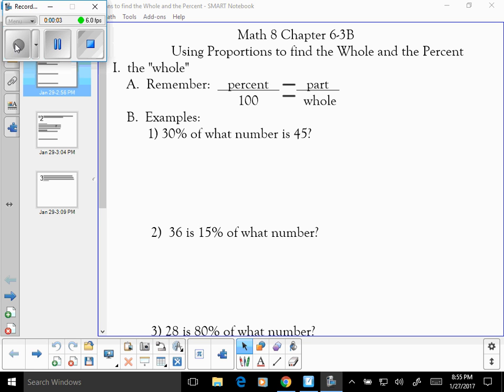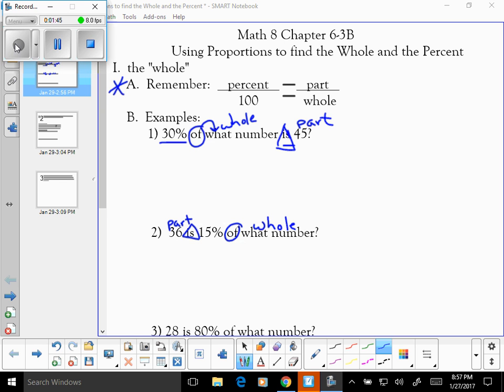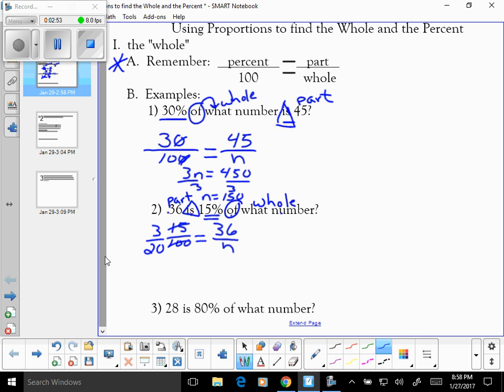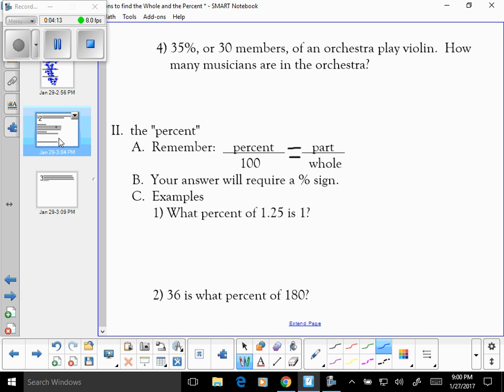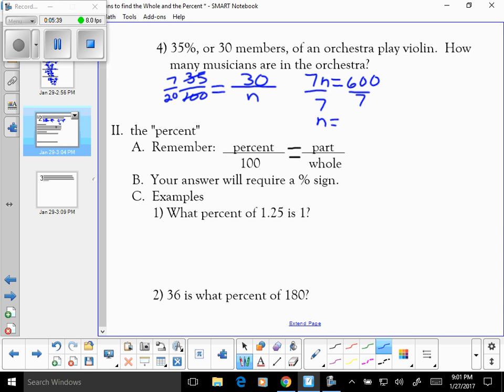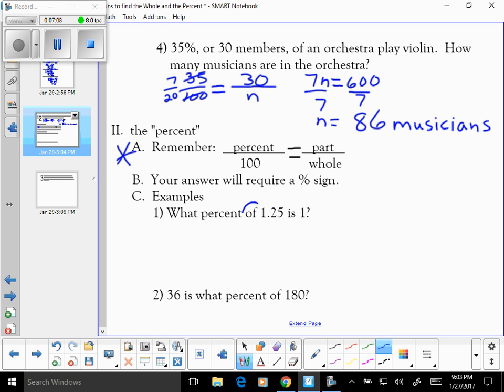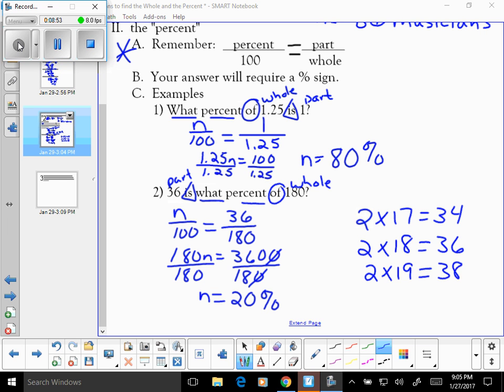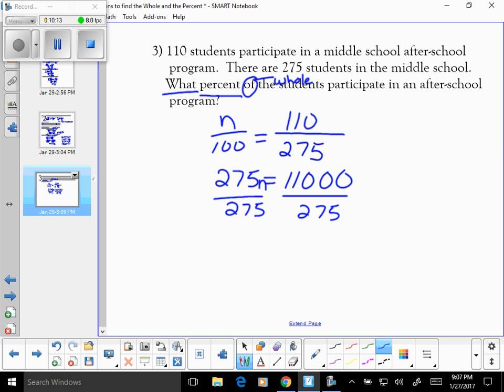Chapter 6 3B Using Proportions to Find the Whole and the Part